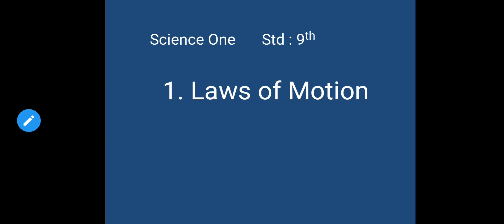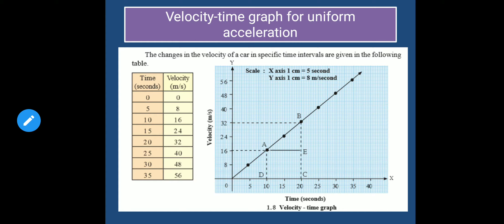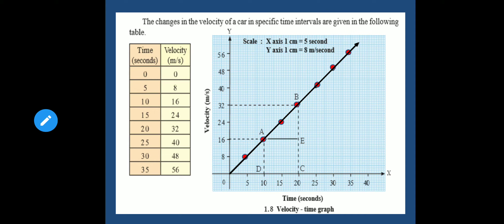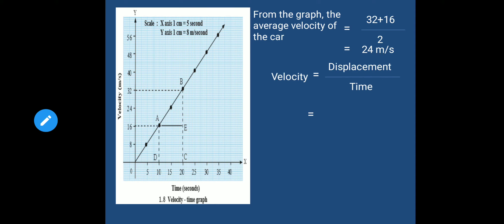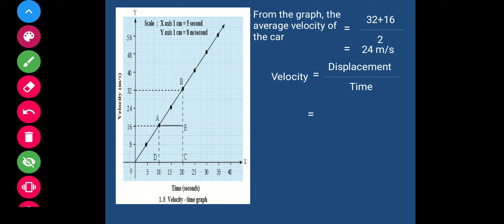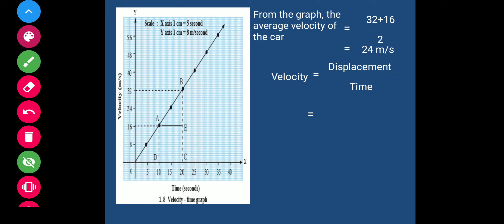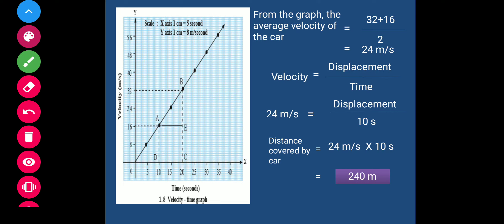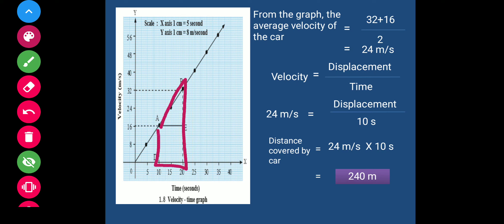1. Laws of motion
Science one lesson no 1 Laws of motion video no 11 Unit- Velocity time graph for uniform acceleration SSC board STD -IX